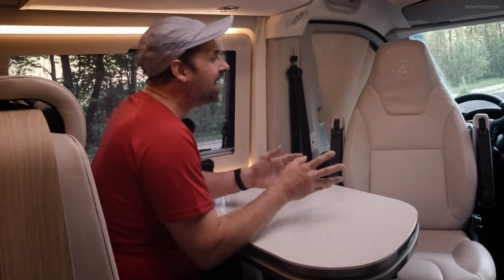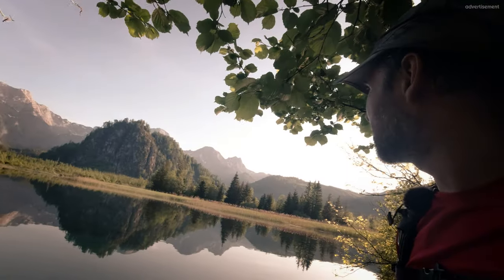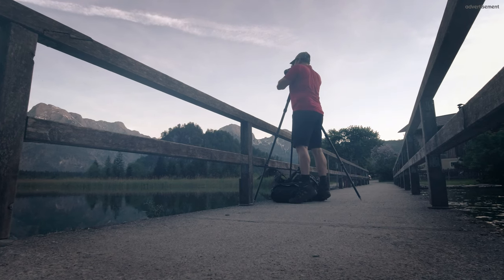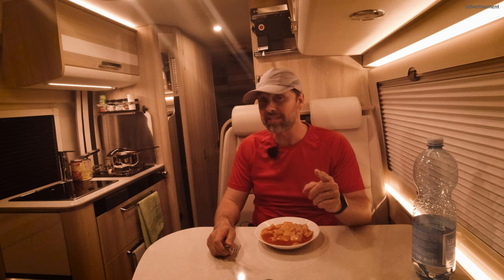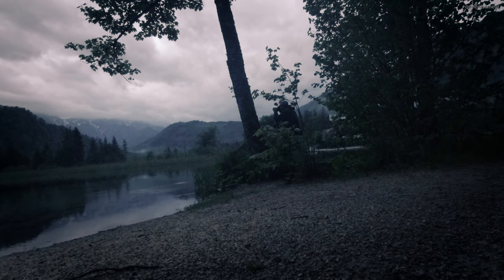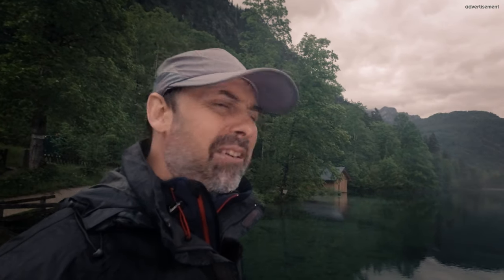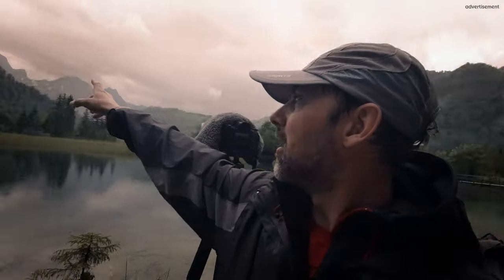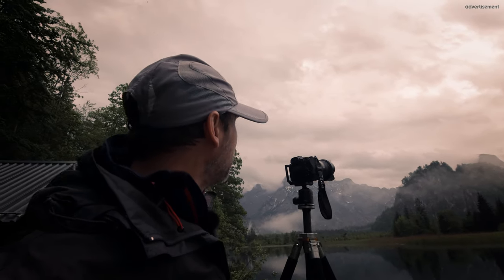The Struggle Phase Before a MASTERPIECE in Landscape Photography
You planned something outstanding, but the weather changed. It got hopeless! What now? Is there anyway the chance to get a masterpiece?
The weather is an important component in landscape photography. It is predictable, but it is never 100%. In this video you see, how I managed to photograph in a hopeless situation.

► Location:
Austria/Salzkammergut